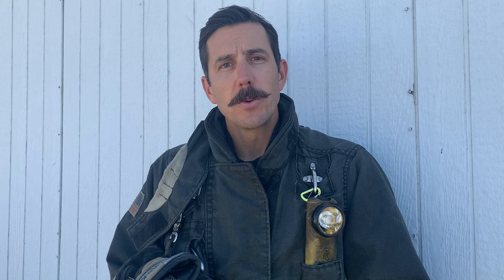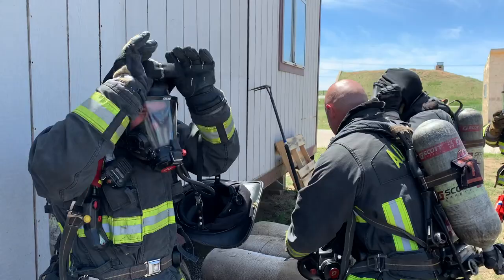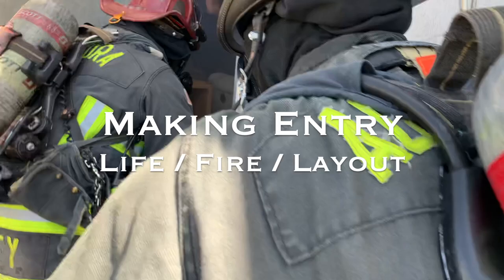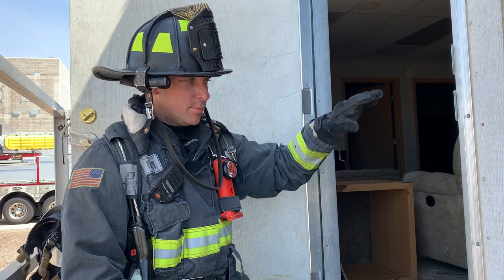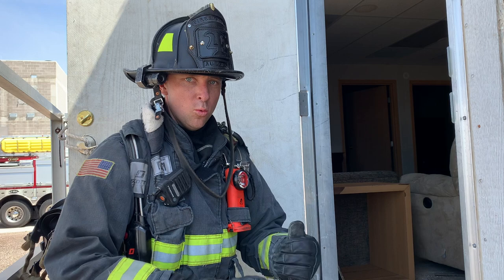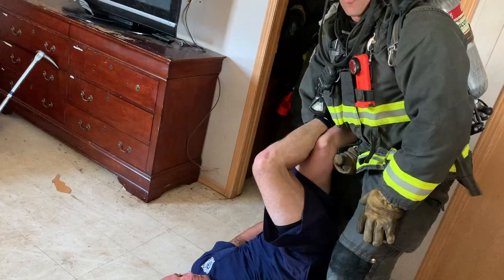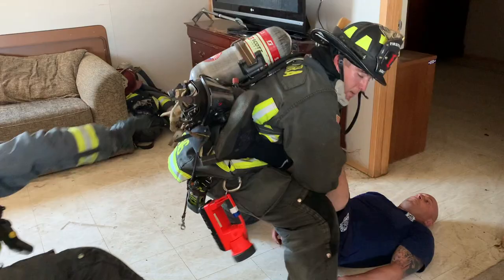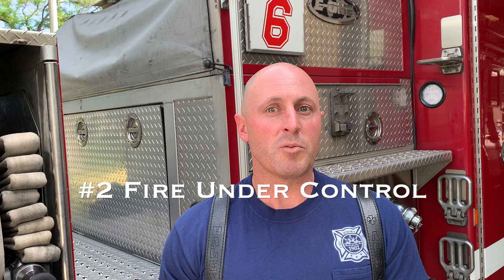Firefighter Search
This is an advanced Firefighter Search class which discusses search size up, speed, anchored vs oriented search, TIC use, officer considerations and victim removal techniques.